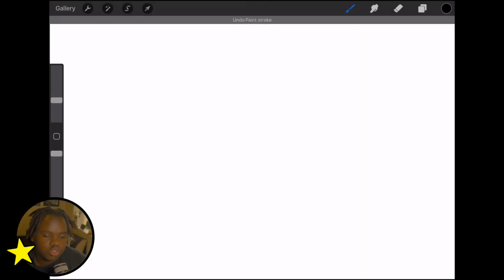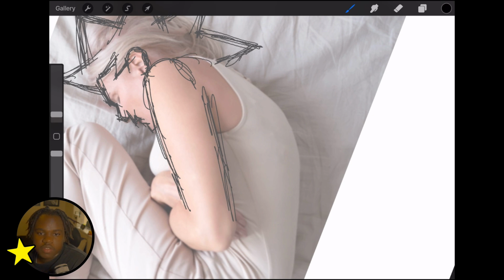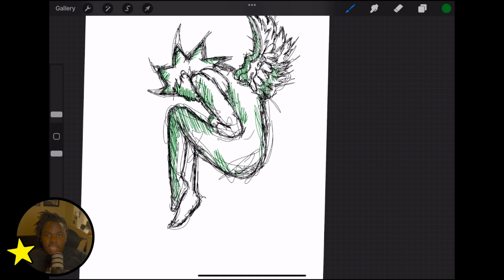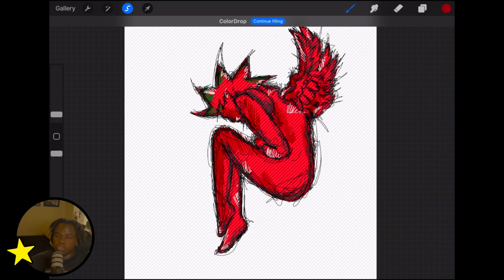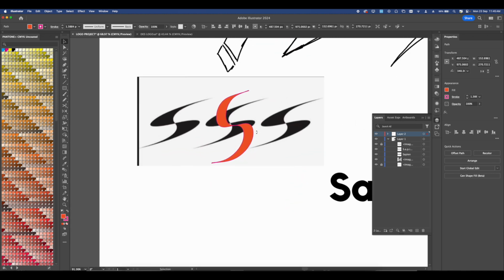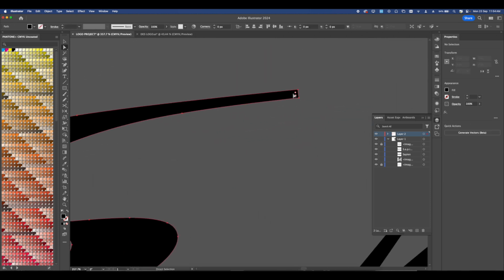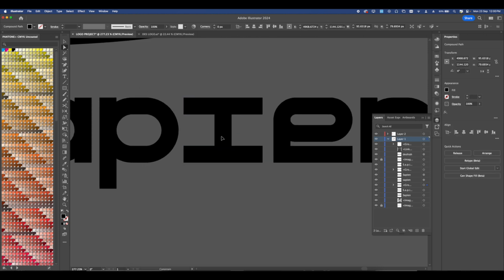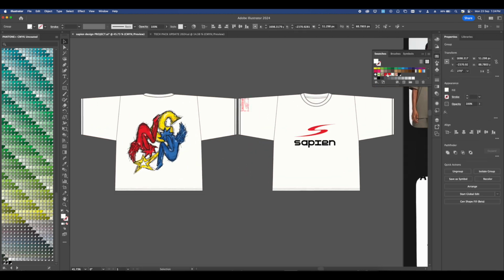HOW TO USE PROCREATE FOR YOUR CLOTHING BRAND | 30 DAY STREETWEAR DESIGN LAB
"For the next 30 days, I'll be designing every day, keeping the edits minimal so you can experience the full, unfiltered design process. Welcome to Day 2!"